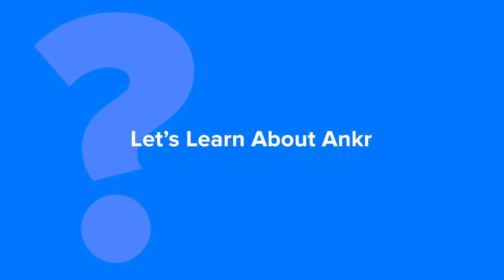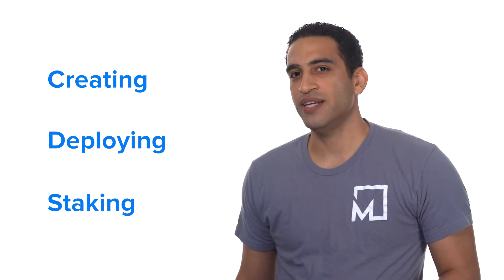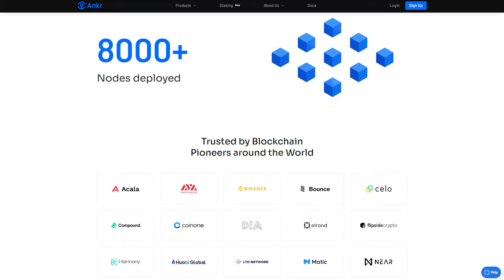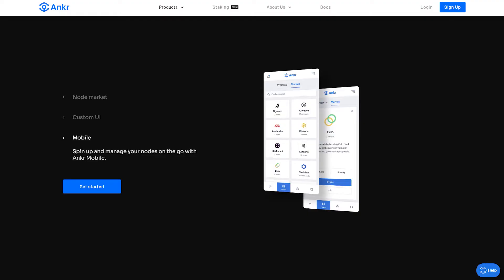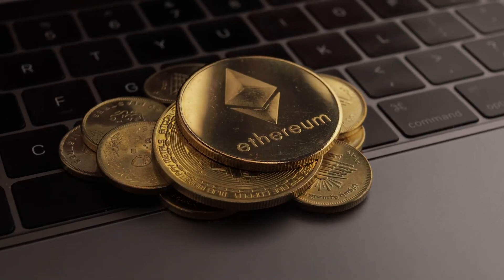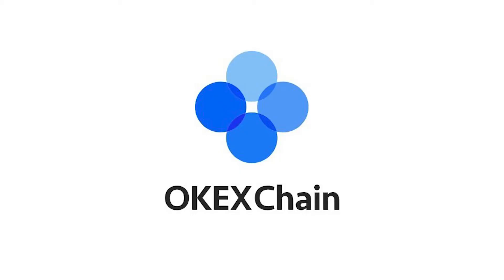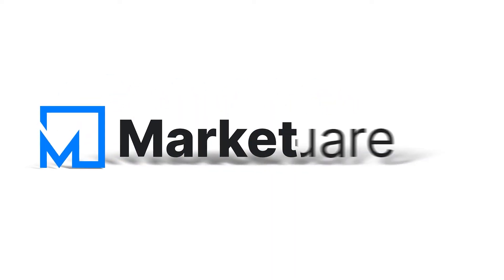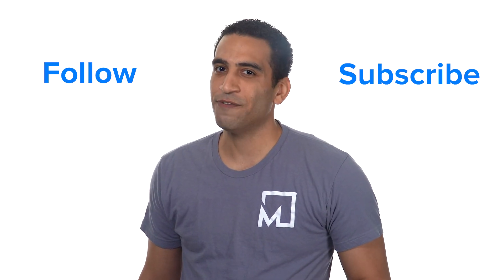What is Ankr? | Blockchain Node Management | Blockchain Infrastructure Provider | ANKR Crypto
What is Ankr? In this Ankr intro video, watch this Ankr explainer. We get right to the point in this short Ankr video. Check out this Ankr overview on MarketSquare, the new homepage for the decentralized Web.